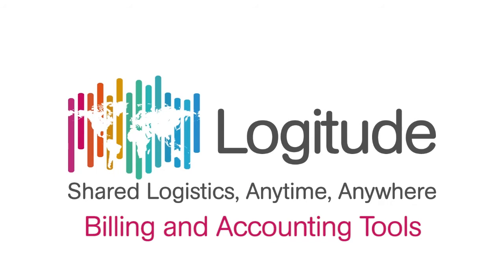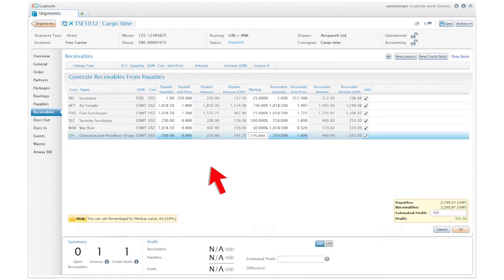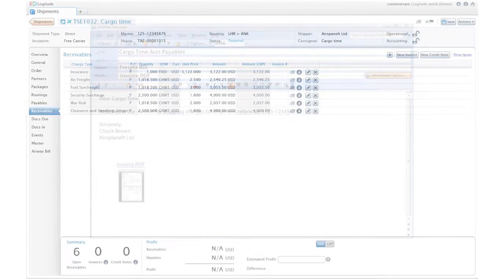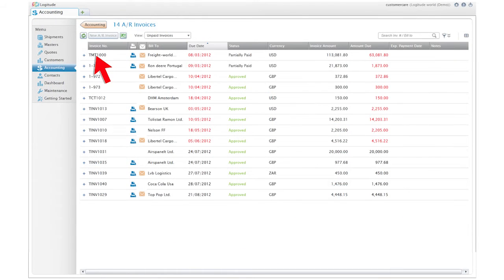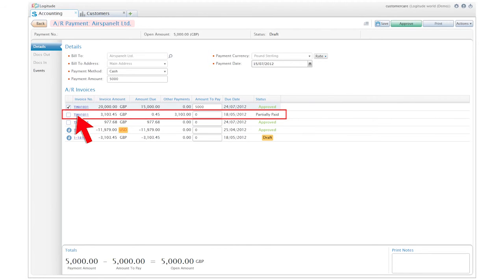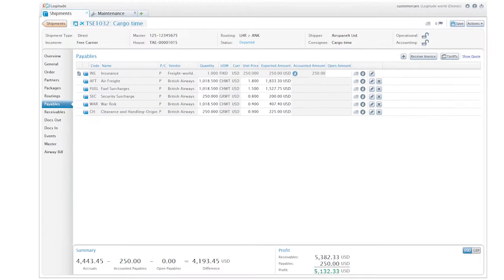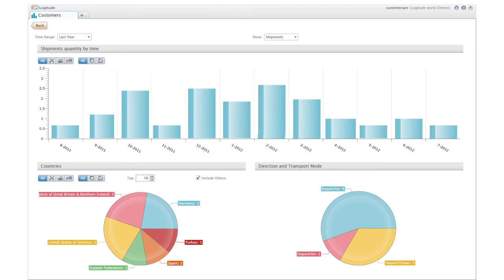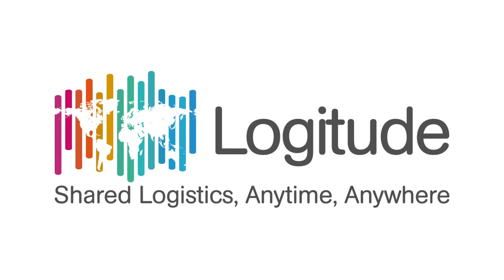Logitude World Demo - Billing & Accounting Tools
Billing & Accounting Tools - in this video, users of Logitude World's SaaS freight forwarding software learn how they can easily build international shipments online. The shipping module is part of Logitude World's online freight forwarding software solution, which combines the power of cloud computing and modern technologies with a deep acquaintance of freight forwarding. Logitude's cloud-based freight forwarder software is a SaaS (software-as-a-service) solution which doesn't require IT support or dedicated hardware, and new features are upgraded automatically. Logitude's solutions for freight forwarders cover the full freight forwarding life cycle: from quotes and shipments processing to billing and collection.